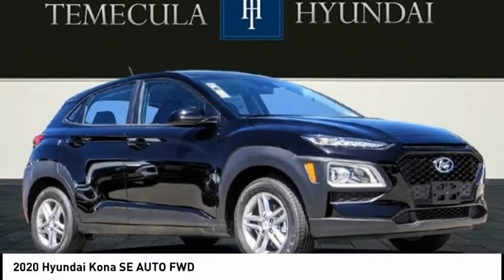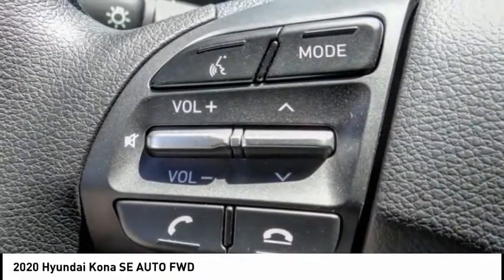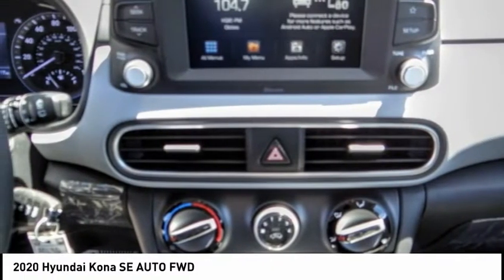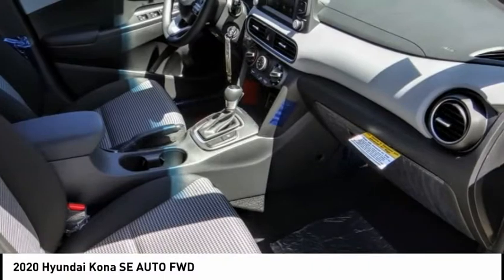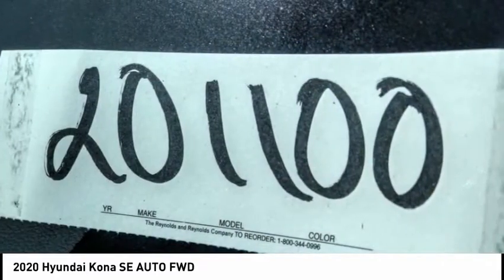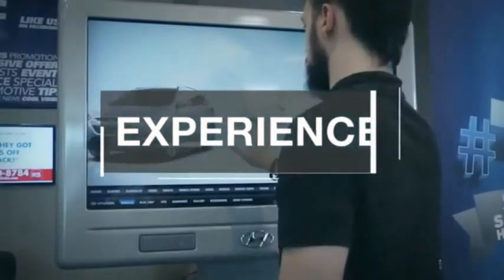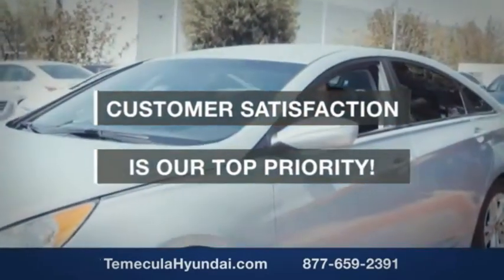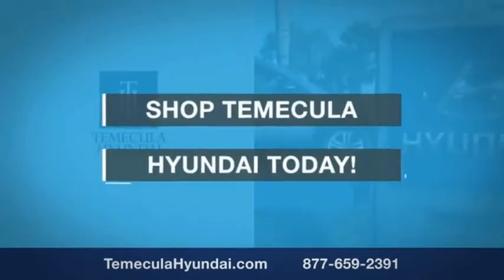2020 Hyundai Kona TEMECULA MURRIETA MENIFEE HEMET CORONA ESCONDIDO 201100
2020 Hyundai Kona SE AUTO FWD

Temecula Hyundai
27430 Ynez Rd.

TEMECULA HYUNDAI PROUDLY SERVING TEMECULA, MURRIETA, MENIFEE, HEMET, CORONA, ESCONDIDO, AND SURROUNDING SOUTHERN CALIFORNIA LOCATIONS. THIS BLACK 2020 Hyundai KONA IS EQUIPPED WITH A Engine: 2.0L MPI DOHC I4 w/D-CVVT -inc: cover and hood insulator, AUTOMATIC TRANSMISSION, AND RECEIVES AN ESTIMATED 27 City/33 Hwy MPG. 2020 Hyundai KONA SE AUTO FWD 2020 Hyundai Kona SE Ultra Black Pearl SE 4D Sport Utility I4 FWD 6-Speed Automatic with Shiftronic 27/33 City/Highway MPG All sale prices exclude leases. All prices plus sales tax, license fees, $85 doc fee and any other government fees. Dealer installed accessories extra. Must finance with Hyundai motor finance using standard rates on approved Tier 1 credit. Awards: * 2020 KBB.com Best Buy Awards * 2020 KBB.com 10 Coolest New Cars Under $20,000 This Vehicle is Located at: Temecula Hyundai, 27430 Ynez Road, Temecula, California 92591. Dealer Installed accessories are optional and may be purchased for an additional charge.All prices subject to government fees and taxes, any finance charges, any dealer document preparation charge, and any emission testing charge.While we make every effort to ensure the data listed here is correct, there may be instances where some of the factory rebates, incentives, options or vehicle features may be listed incorrectly as we get data from multiple data sources. PLEASE MAKE SURE to confirm the details of this vehicle (such as what factory rebates you may or may not qualify for) with the dealer to ensure its accuracy. Dealer cannot be held liable for data that is listed incorrectly. Stock #: 201100 | VIN: KM8K12AA4LU569418 | 2020 Hyundai Kona SE Auto FWD SECURITY SYSTEM ALLOY WHEELS AIR CONDITIONING Temecula Hyundai FOR DRIVERS IN THE GREATER TEMECULA, MURRIETA, MENIFEE, HEMET, CORONA AND ESCONDIDO AREAS, YOUR SOURCE FOR INCREDIBLE HYUNDAI MODELS IS TEMECULA HYUNDAI 27430 YNEZ RD TEMECULA, CA 92591